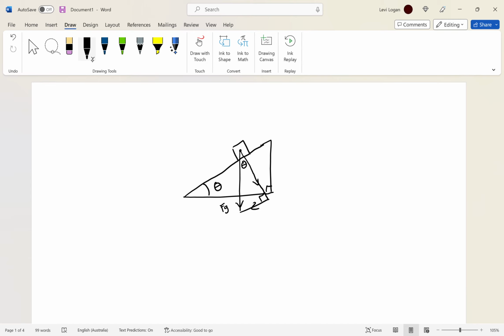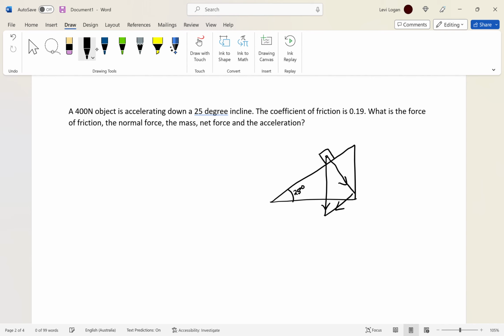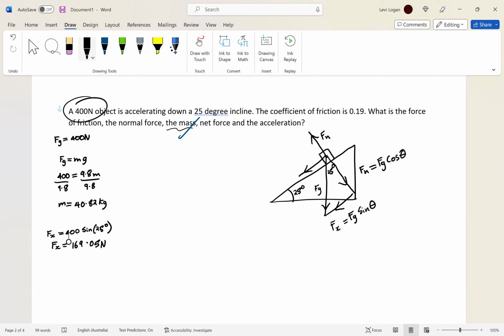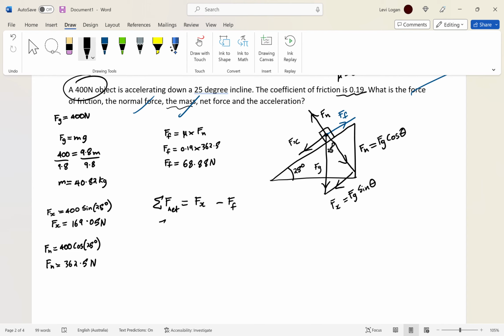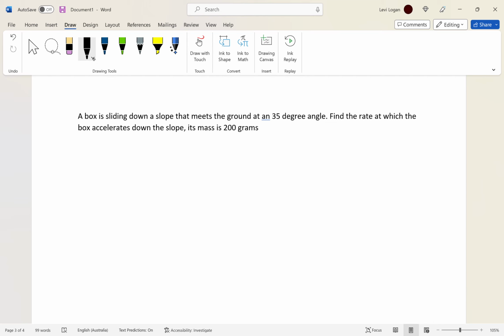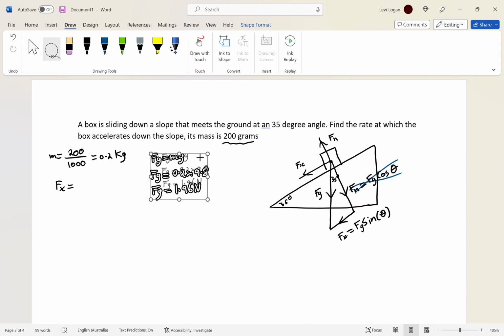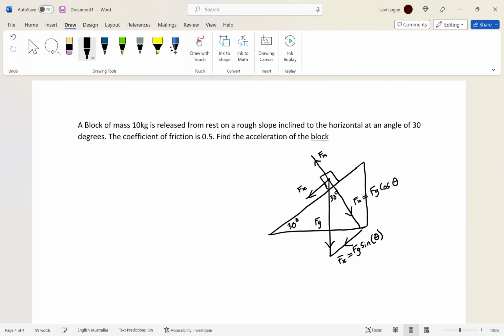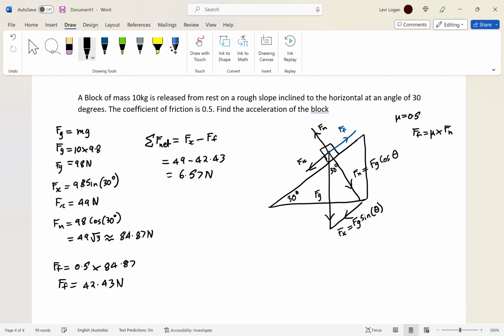Physics: Incline plane Problems Part 1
In this video i go over some incline plane problems